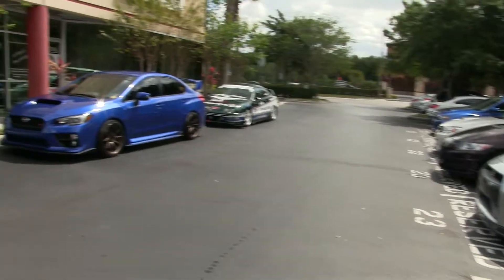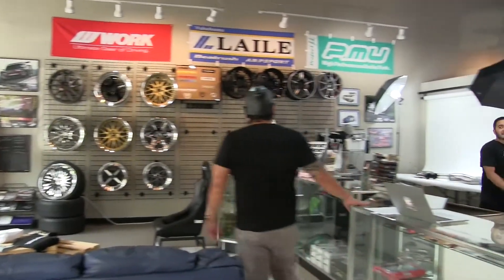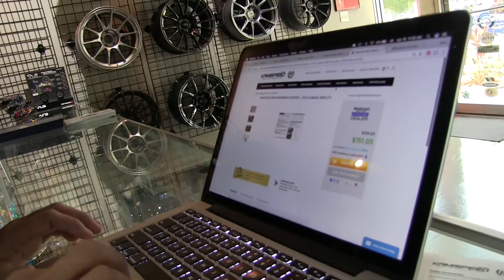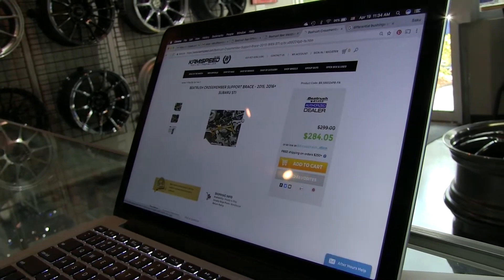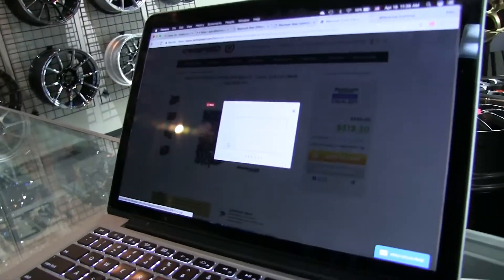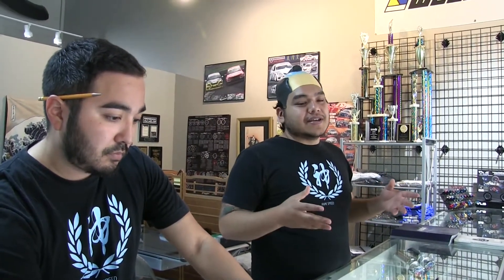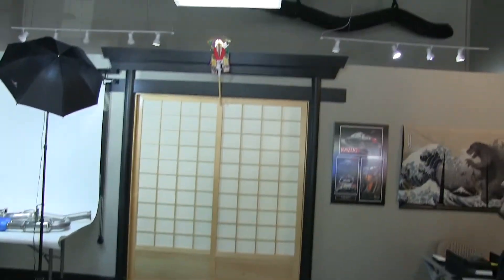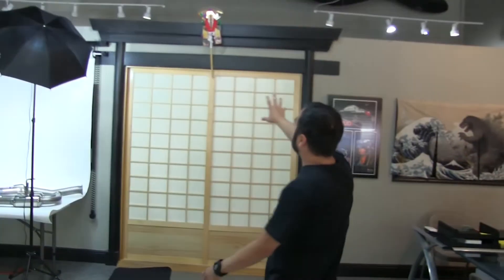Let's go car parts shopping at Kami Speed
One of the most fun ways to enjoy your vehicle, car parts shopping can be done in person too! Not just on the internet, Kami Speed also offers a full storefront with exotic JDM goodies on display. Enjoy the trip I take to Kami Speed to purchase some more goodies for my WRX STI from Beatrush.

Michael Berenis